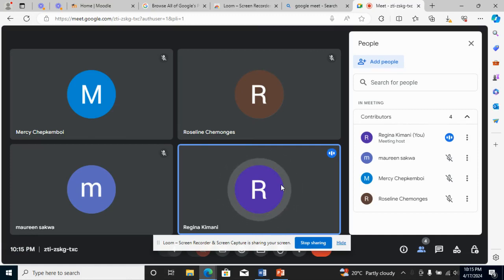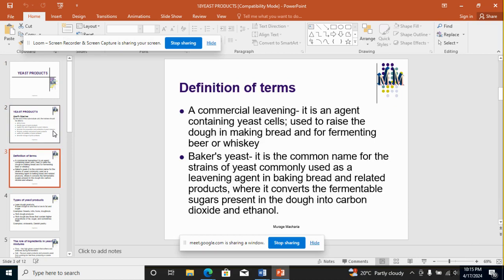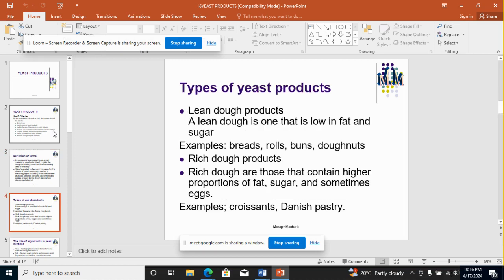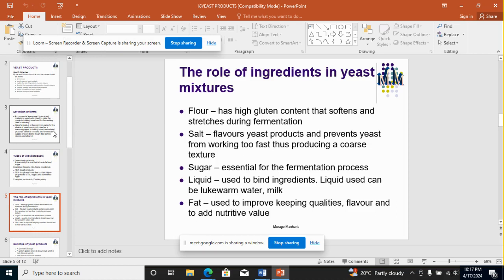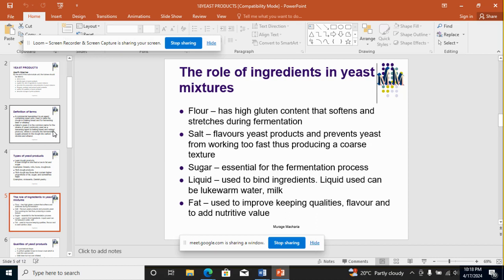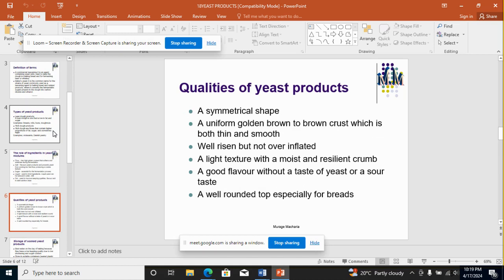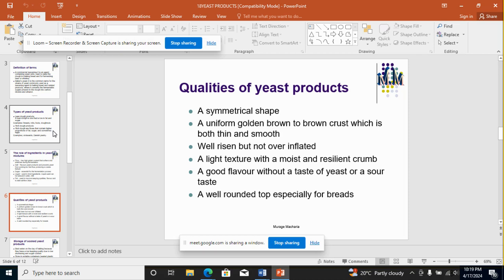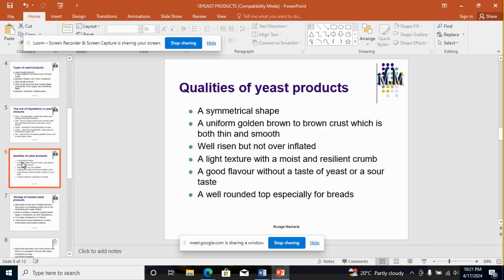Bakery Lesson Understanding Yeast Products 1